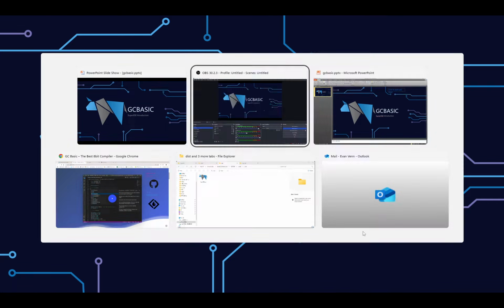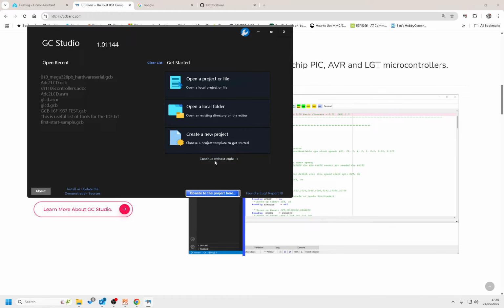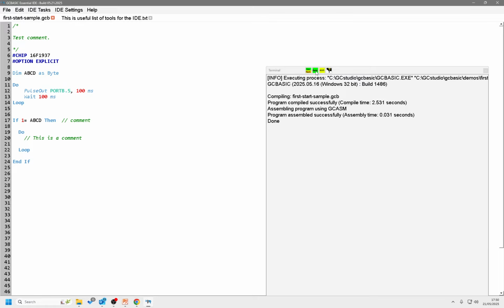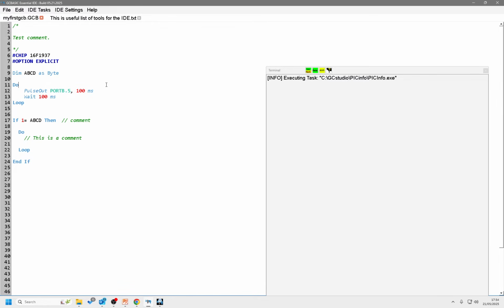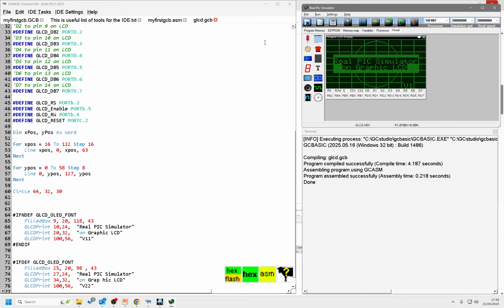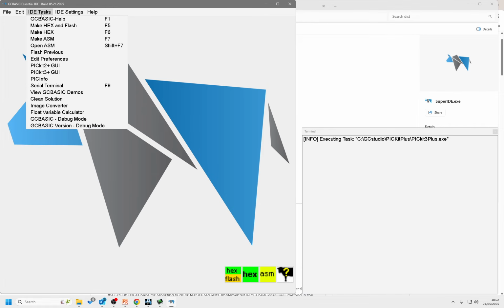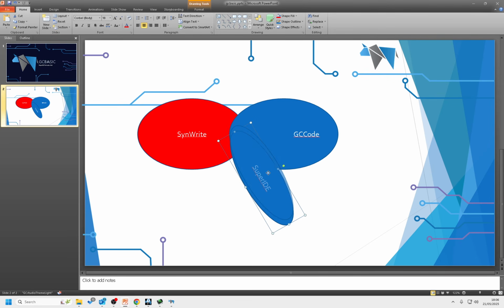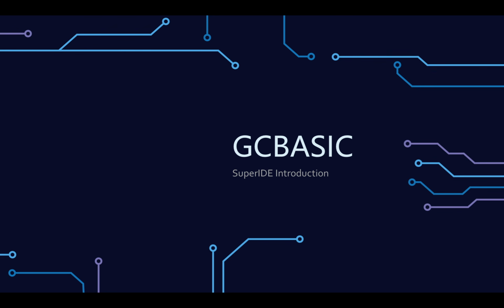GCBASIC: SuperIDE an Open-Source & Feature-Rich Development IDE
This is the first public video of this new IDE.

Overview

SuperIDE is an open-source, customisable Integrated Development Environment (IDE) designed for GCBASIC, offering a streamlined microcontroller development experience.   Built with modularity and extensibility in mind, it provides powerful file management, syntax-aware editing, dynamic task execution, helping developers work more efficiently.

Key Features & Enhancements

🖥️ Editor Support
- Multi-file support with independent context management.
- Quick tab switching, closure, and full-path copying via context menu.
- Remembers screen size & layout upon exit for seamless continuity.

 📂 File Handling & Open-Source Flexibility
- Supports `.GCB`, `.txt`, `.csv`, defaulting to `.GCB`.
- Single-instance enforcement prevents accidental duplicate openings.
- Auto-save configuration, controlled via IDE settings.
- Detects external file changes and prompts the user for updates intelligently.
- Open-Source Contribution Ready:
  - Configuration and extension support via `.json` and `tasks.json`.
  - Community-driven enhancements using standardised open formats.

 ✏️ Editing & Syntax Awareness
- Advanced Find/Replace with pattern recognition.
- Language-aware syntax highlighting, using a configurable JSON source.
- Toggle comments dynamically (`//` or `/* … */`).
- Case folding, enabling switching between uppercase and lowercase views.

 🎨 User Interface & Theming
- Adjustable font sizes, menu layouts, and background images.
- Terminal Window enhancements, including pop-out resizing and visibility controls.

 🔍 Integrated Terminal Window
- Displays logs, error reports, and clickable URLs for immediate access.
- Supports Copy Line, Copy All, and Clear Terminal for better debugging.

 ⚙️ Dynamic Task Execution & Automatic Shortcut Assignment
- F4 task execution menu, retrieving configurable commands from `tasks.json`.
- Automatic function key assignments (`F5, F6, Shift F7`) based on task labels.

 🌍 Open-Source Modularity & Community Contributions
- Configurable language file support, used for syntax highlighting.
- Community-driven improvements are encouraged via structured settings and modular configurations.
- Performance caching optimisations for fast load times.

Conclusion

SuperIDE is a powerful open-source IDE, providing customisable settings, syntax-aware editing, terminal enhancements, and dynamic task execution for GCBASIC programmers. With efficient workflows, flexibility, and real-time debugging support, it is designed for embedded system development.

This is the planned replacement for SynWrite editor in 3Q2025 release.